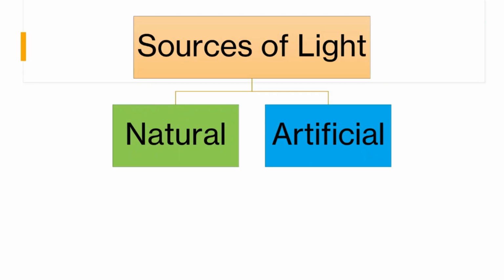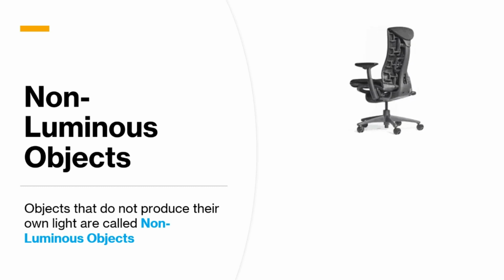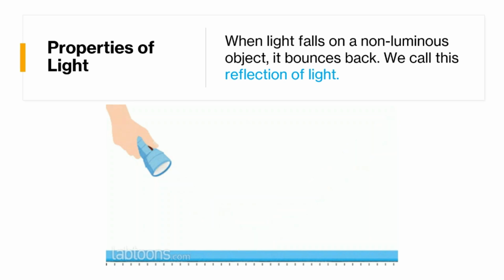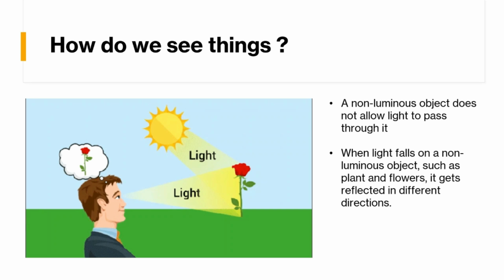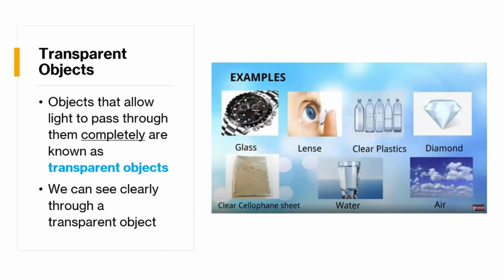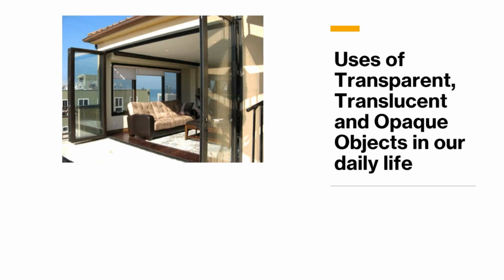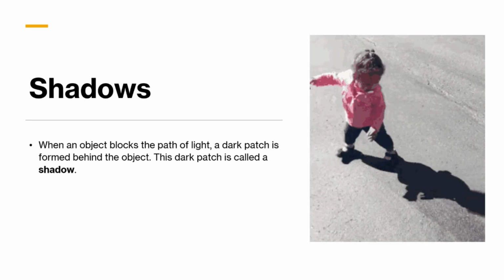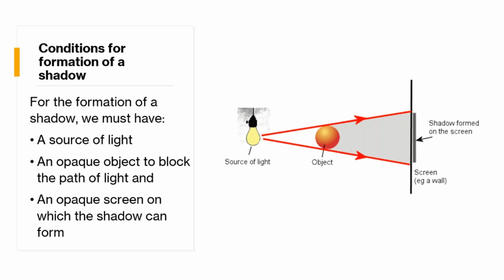Light | Class 4 | Science Olympiad | NEP 2020 |Chapter 9 | ICSE | CBSE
In this video we discuss the chapter on Light
Topics covered:
Shadows

This video is aimed to provide a quick revision before the exams. The questions and answers related to this chapter are discussed in a different video.

ICSE Science Chapter 9 - As per NEP 2020 guidelines